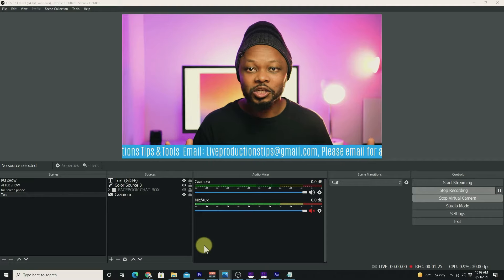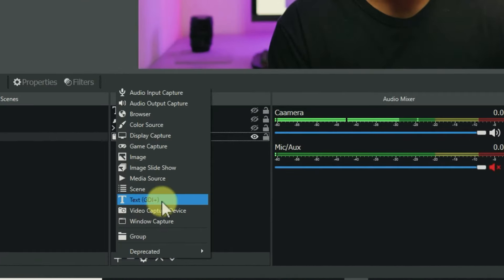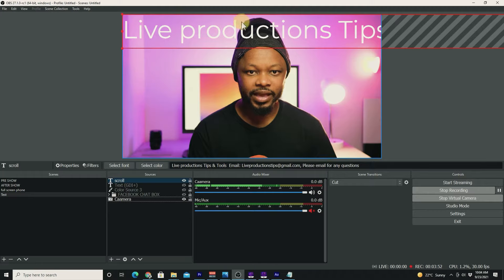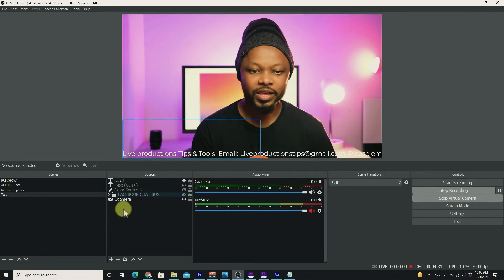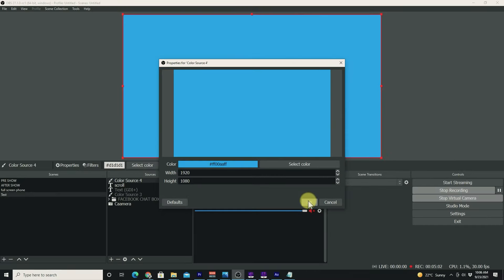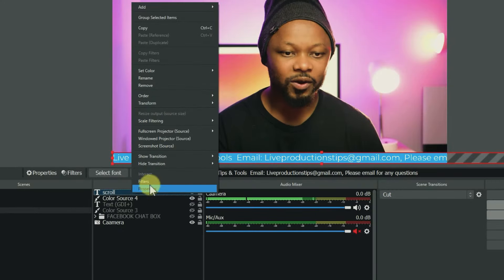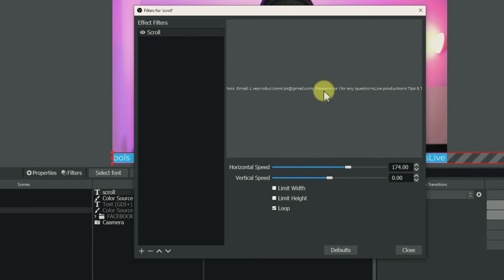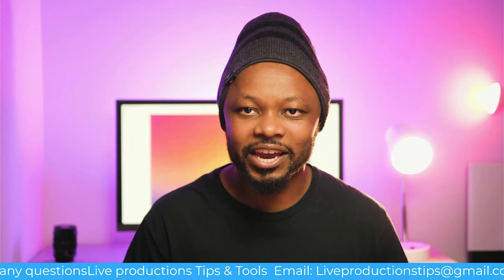Create a SCROLLING TEXT In OBS Studio in 3 minutes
Learn how to make a scrolling text in obs for YouTube Live or Facebook Live, or any other Live streaming platform using OBS Studio built in tools.
This will take you about 3 minutes to do.